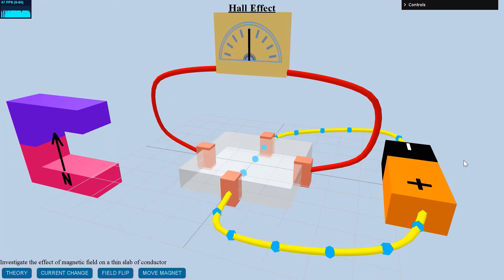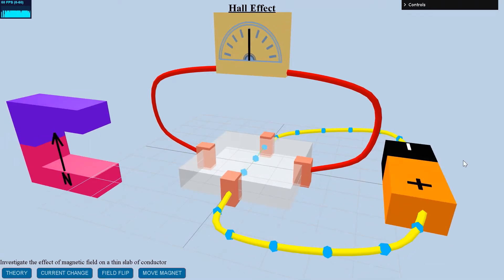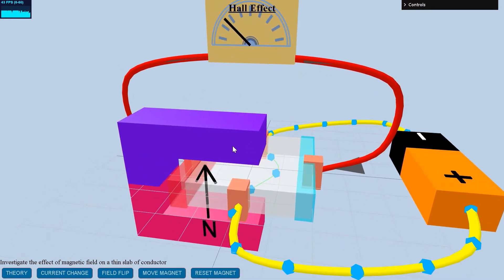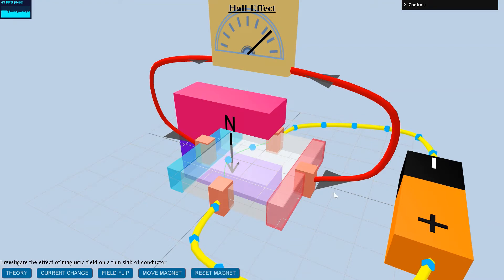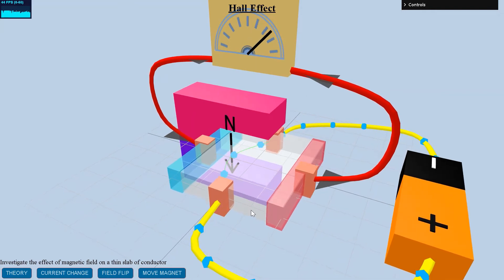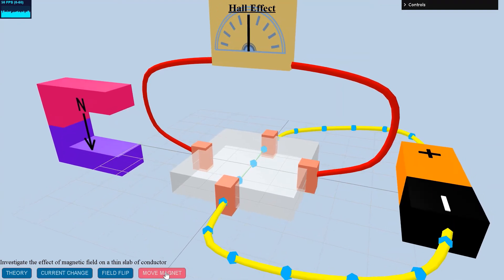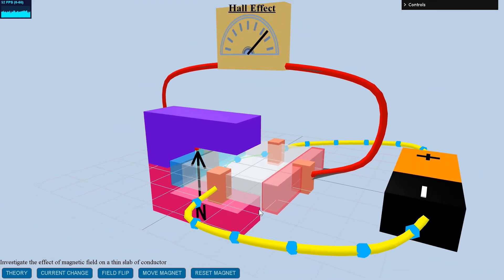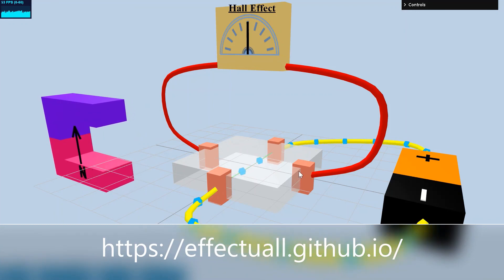Interactive Physics in 3D Hall Effect Hall Voltage Visualisation of Hall Potential - Sajitha E P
EFFECT of VISUAL Learning .Effectual LEARNING
Get your hands on this 3D interactive site available at Github Pages and follow along to
understand
visualize
evaluate
for all your doubt clearance.